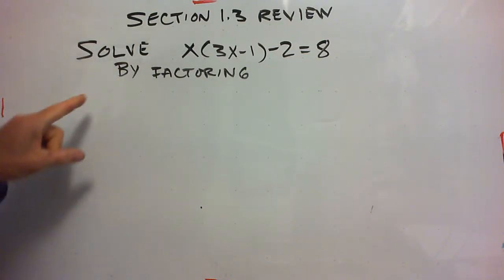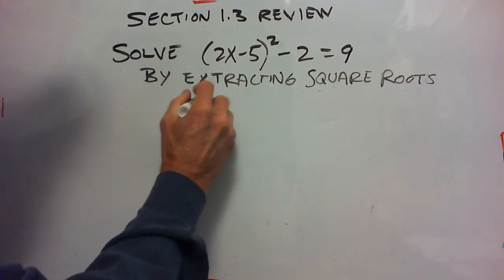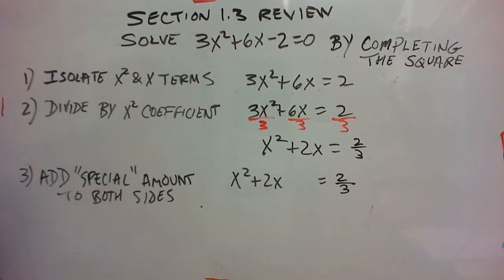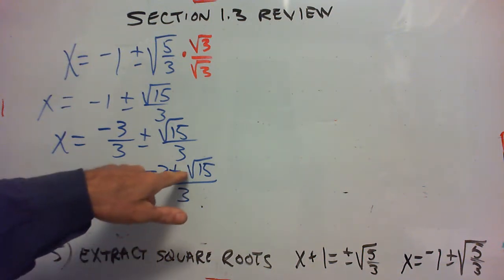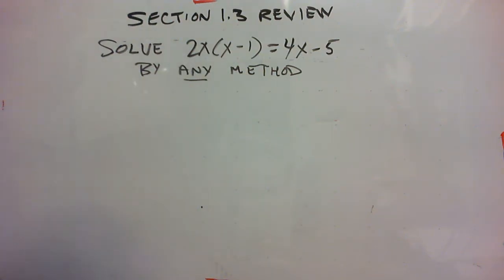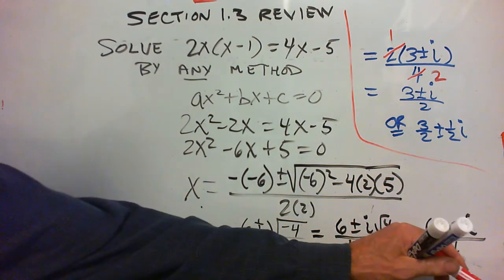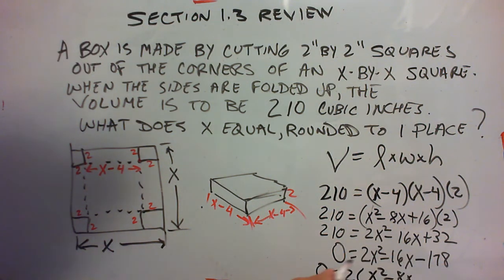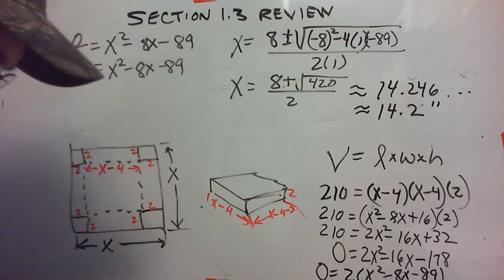College Algebra - Section 1.3 Review